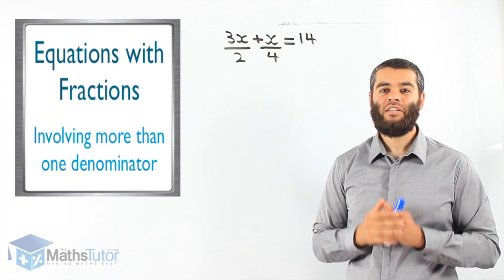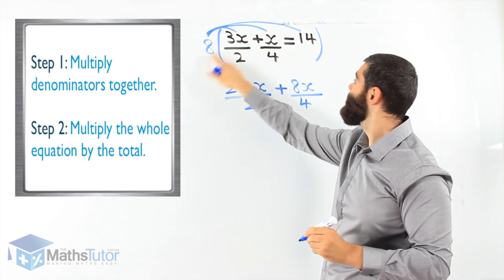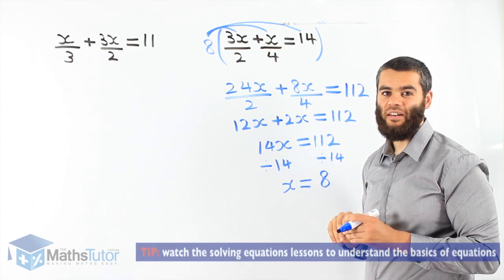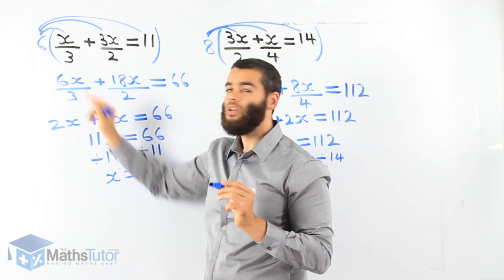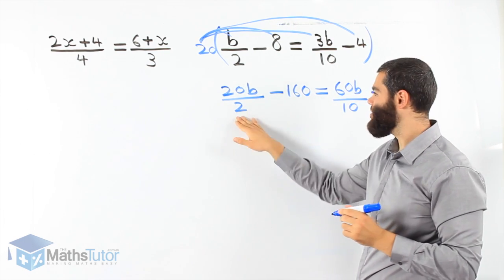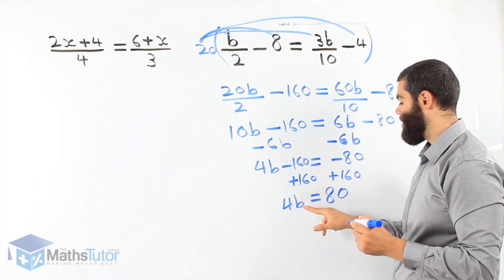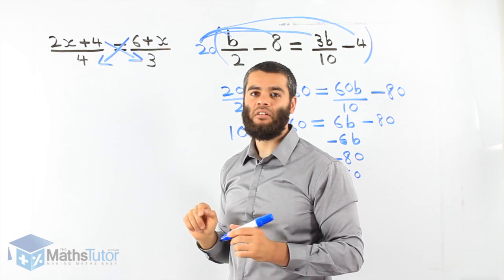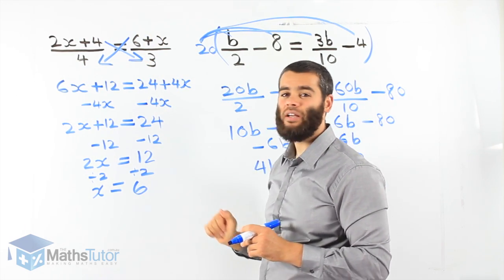152 Equations with Fractions 2